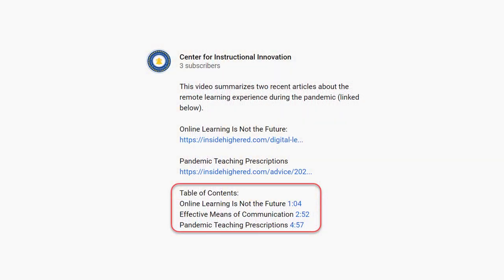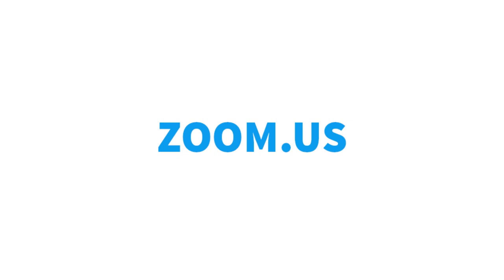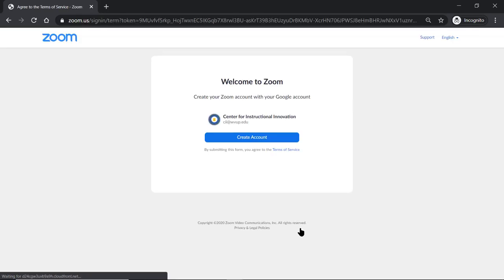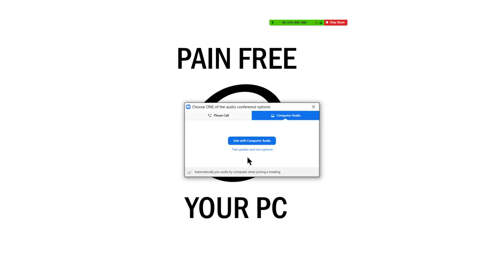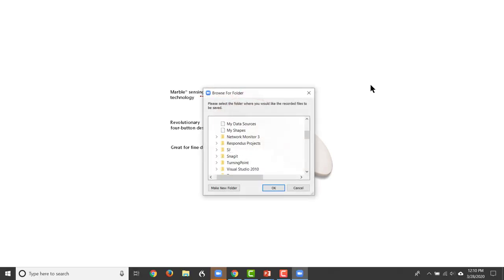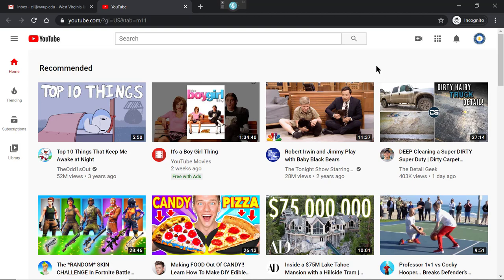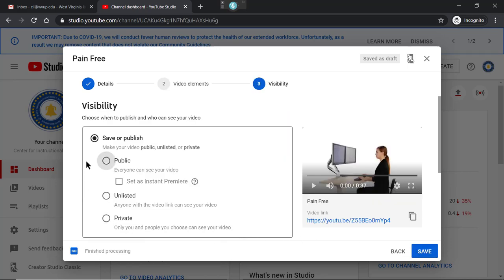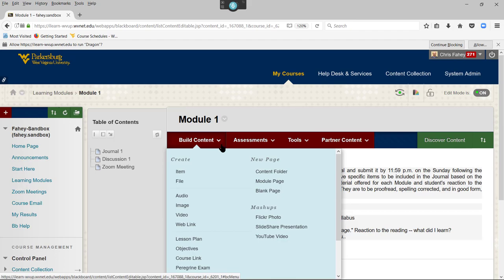Lecture Capture with Zoom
This video demonstrates how to capture lectures with a Basic Zoom license, upload them to YouTube and share a link in Blackboard.

Click the links below to jump to a specific tool:

Zoom 2:46
YouTube 6:12
Blackboard 8:38